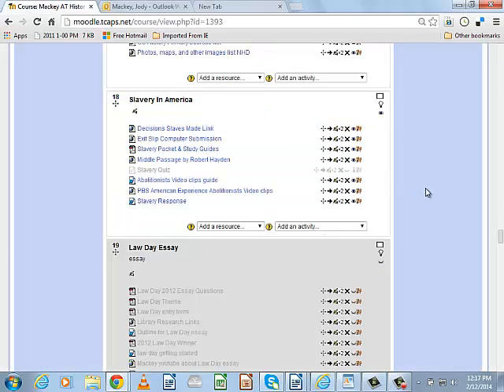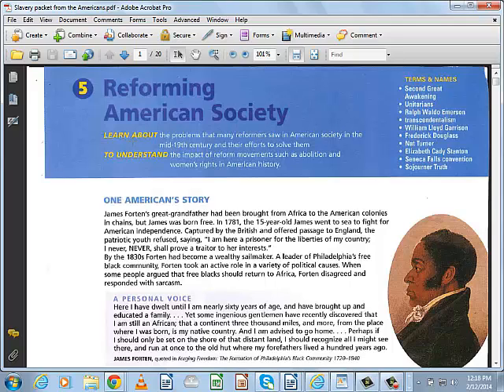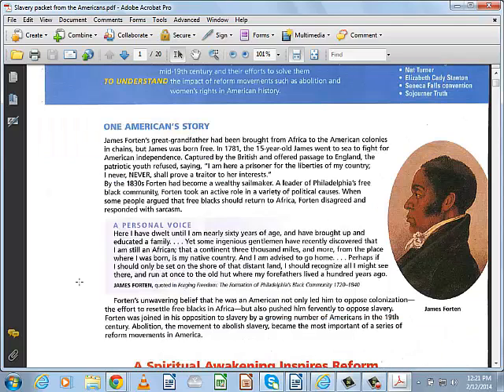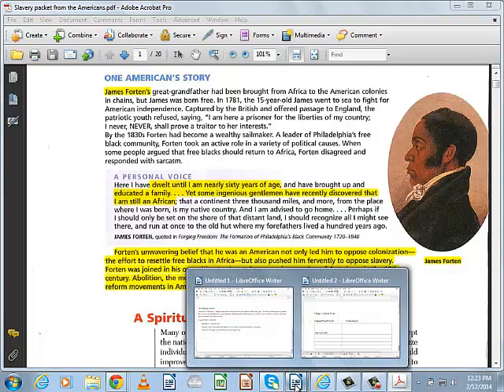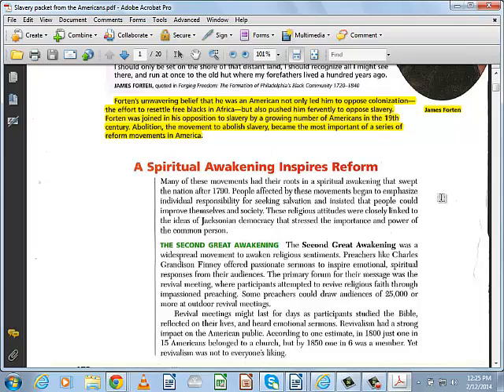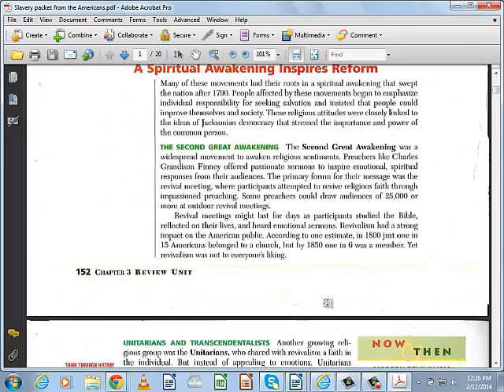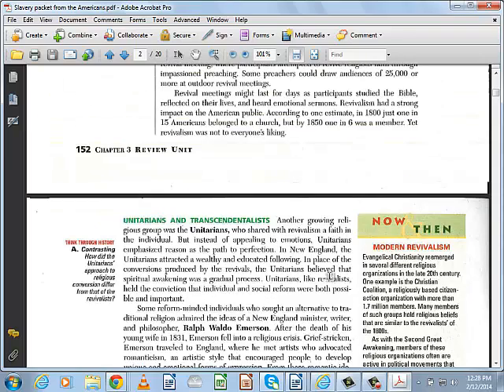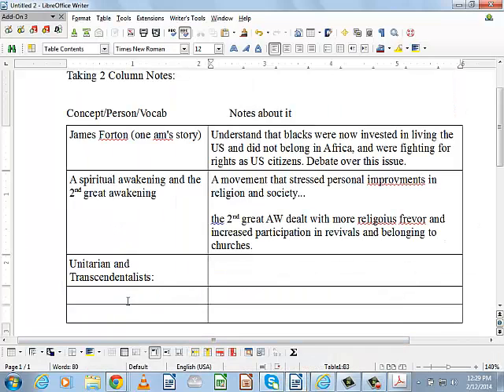How to take 2 column notes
Learn the art of notetaking